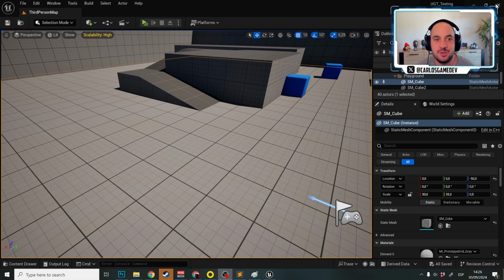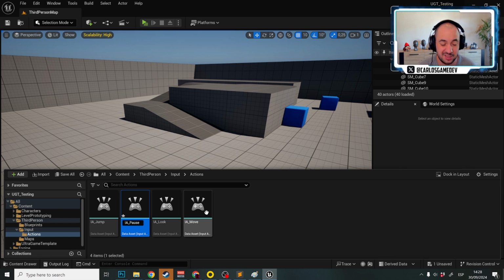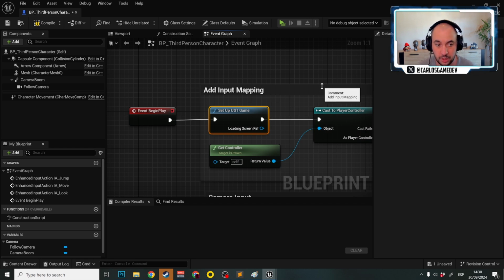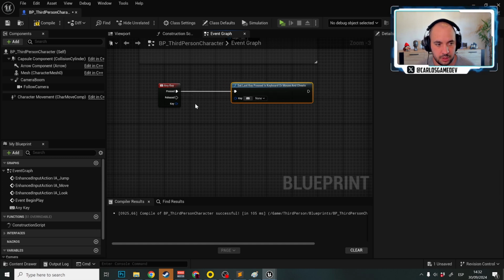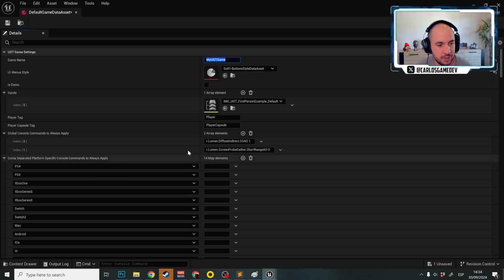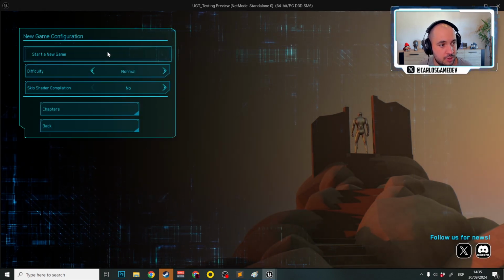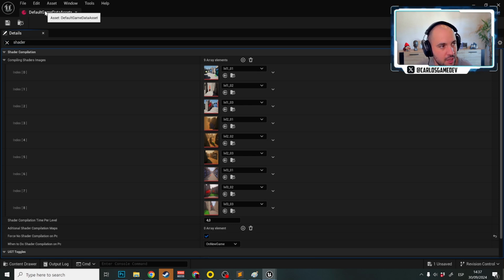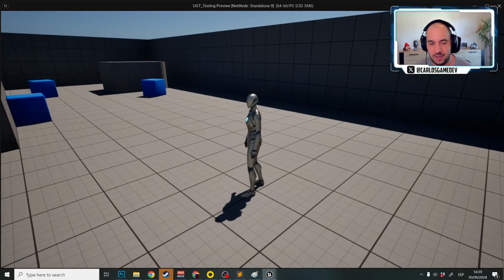How to Integrate Ultra Game Template (UGT) with your Game, Character or Controller in UE5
Master UGT Integration: Seamlessly Merge UGT with Your UE5 Third Person Character 🎮🚀 Learn how to integrate Ultra Game Template (UGT) with your existing Unreal Engine 5 project, focusing on the Third Person Character template. This comprehensive tutorial covers

Key Features
UGT Setup: Properly install and configure UGT in your project
Character Integration: Merge UGT systems with the Third Person Character
Input System Overhaul: Transition to UGT's enhanced input management
UI and Gameplay Systems: Incorporate UGT's robust features into your game

You'll discover how to:
Seamlessly blend UGT with existing systems
Leverage UGT's powerful tools without starting from scratch
Enhance your Third Person Character with UGT's advanced features

Step-by-Step Guide
Install and activate the UGT plugin in your UE5 project
Set up UGT's Game Mode and integrate with your existing game flow
Modify the Third Person Character to inherit from UGT's base classes
Implement UGT's input system for enhanced control schemes
Integrate UGT's UI widgets and gameplay systems
Test and refine the integration for smooth gameplay

Perfect for developers looking to supercharge their existing UE5 projects with UGT's powerful features!

4 Professional Example Styles included (Sci-fi, Minimalistic, Cartoon Brush and Typewriter).
35+ graphics settings.